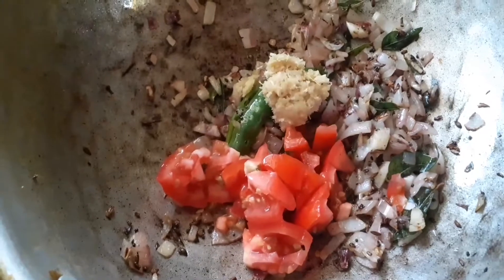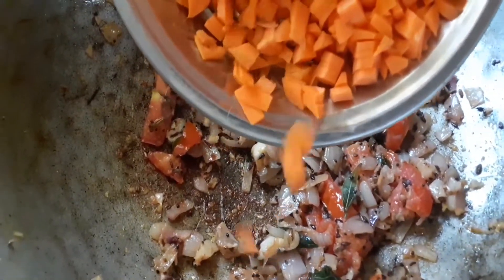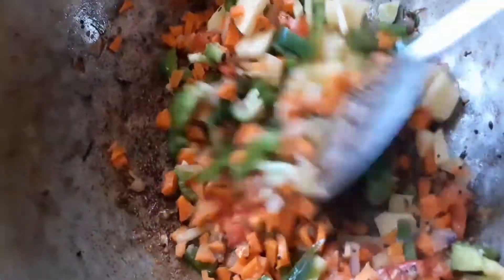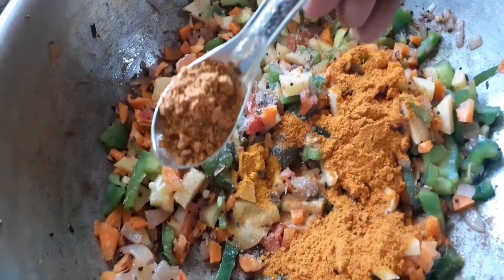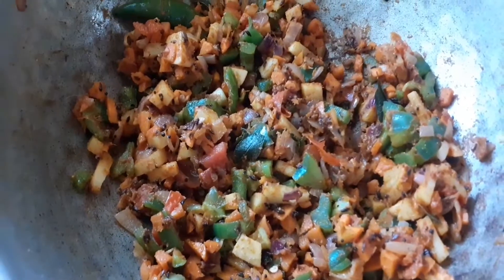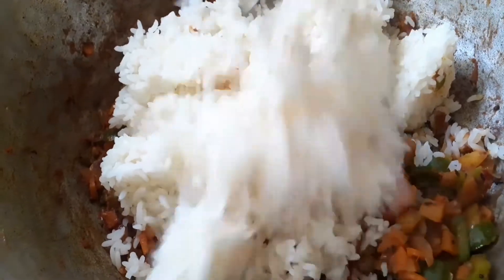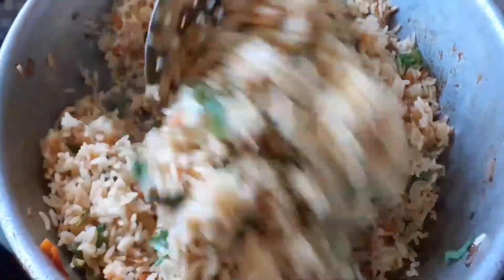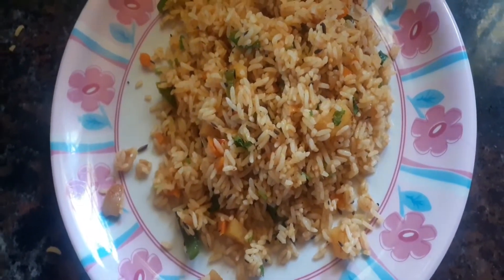Masala Rice Recipe in Tamil/மசாலா சாதம்/ lunchbox recipes OC285